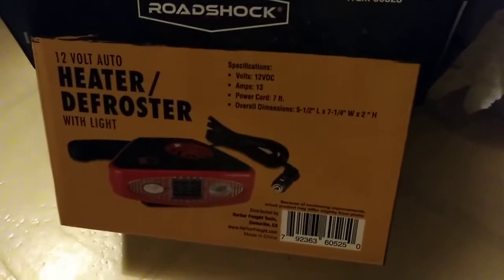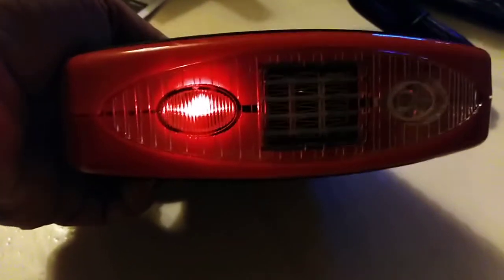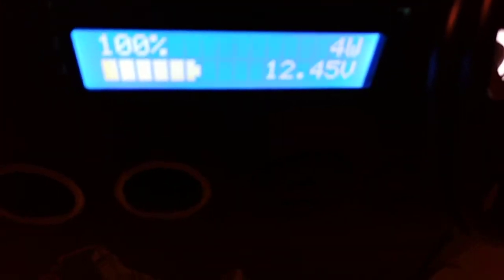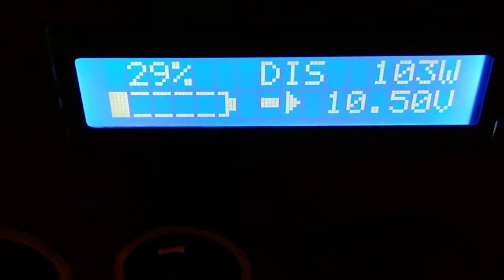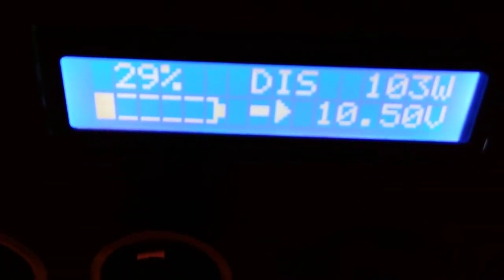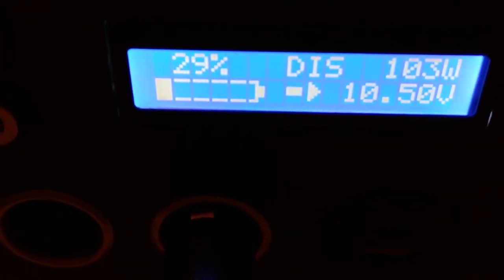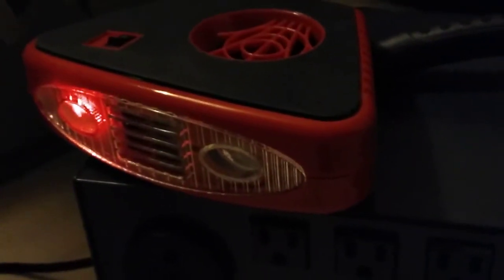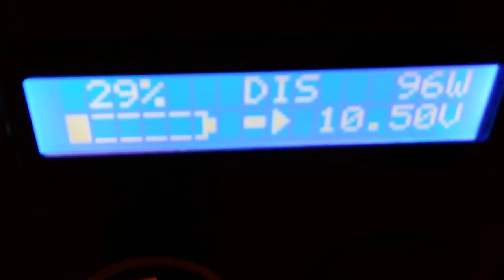Connecting a 12volt heater to a Apex Solar Generator.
Using my Apex Solar Generator with my RoadShock 12 volt, 156 watt heater for Harbor Freights.  I Never saw the heater draw more than 140 watt.  As the voltage on the battery drops, the watts consumed drops.